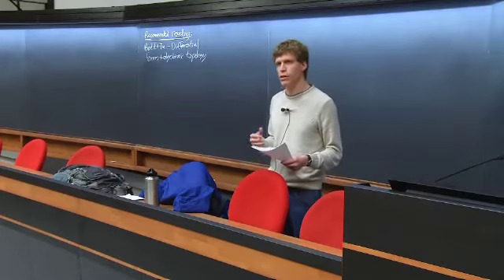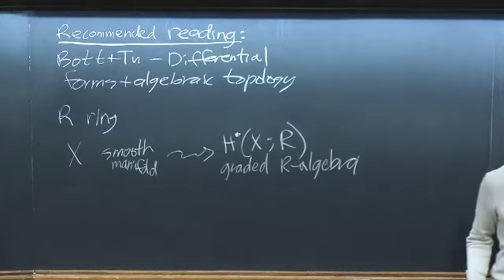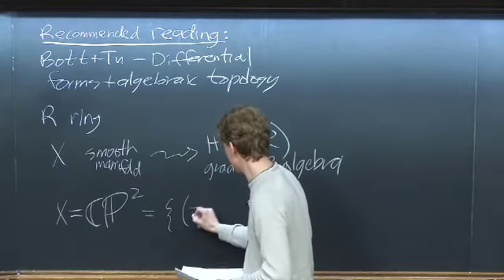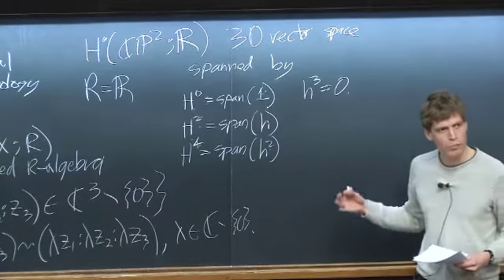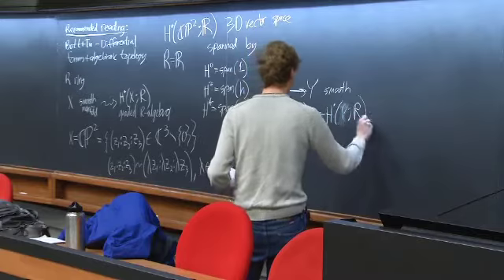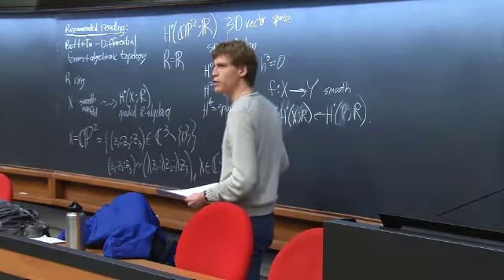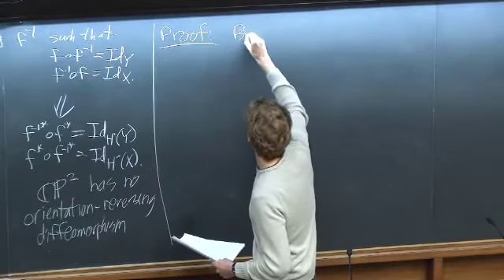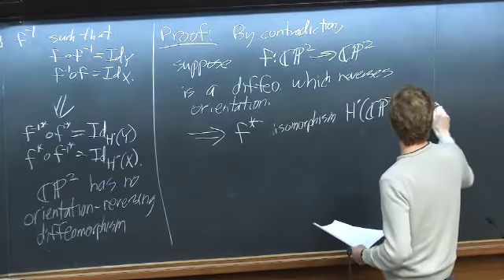Basic Notions Seminar Series: An introduction to cohomology, Speaker: Ben Mares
Speaker: Ben Mares, Date: 5 Dec 2014